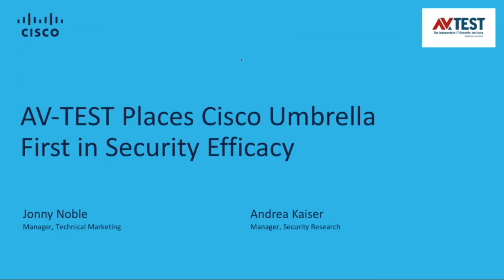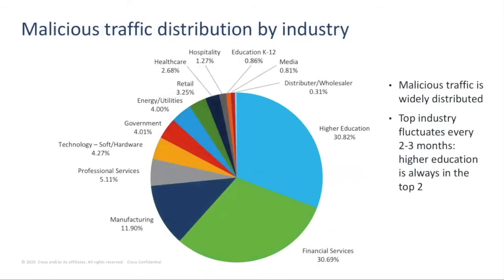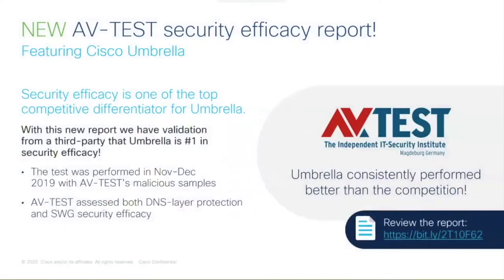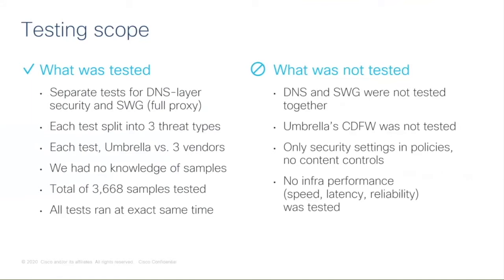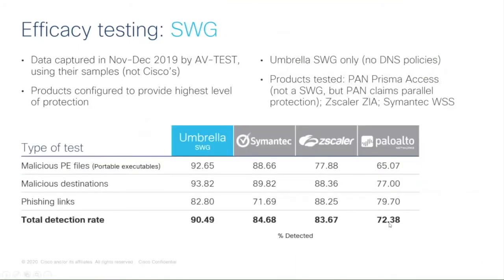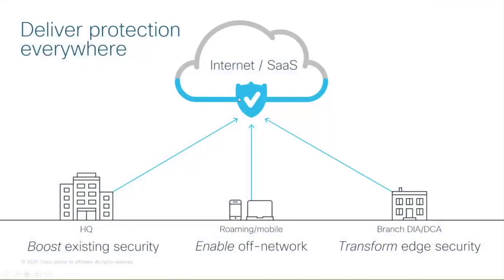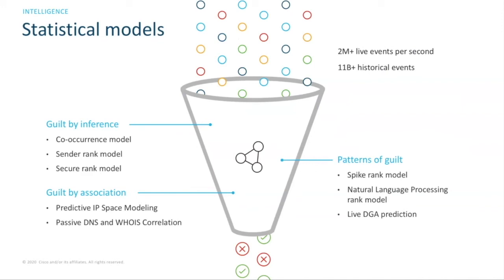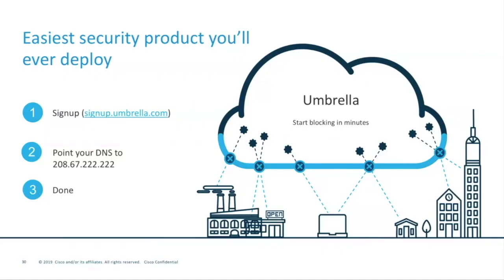AV-Test places Cisco Umbrella first in security efficacy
Lots of network security providers claim they are the best. Well we’ve got proof! Brand new third-party research from AV-TEST reveals that Cisco Umbrella is the industry leader in security efficacy, according to the 2020 DNS-Layer Protection and Secure Web Gateway Security Efficacy report. If you’re tired of endless security alerts and chasing threats that could have been blocked before damage occurred, you don’t want to miss this webinar!
Learn how Cisco Umbrella, backed by Talos, has the horsepower to actively process and enforce more than 7 million unique malicious domains and IPs concurrently at the DNS layer. Plus, see firsthand how you can log and inspect all web traffic for greater transparency, control and protection with our cloud-based secure web gateway functionality. Appliances and hybrid-cloud solutions can’t come close to enforcing that many threats at once.

With 60,000+ new destinations added daily to our block list, and more than 3 million new domains added daily, Cisco Umbrella delivers unmatched visibility and threat protection. Join us to learn how Umbrella crushed the competition in a new report from AV-Test. Get ready to cut your malware by 50% in minutes, enterprise wide.